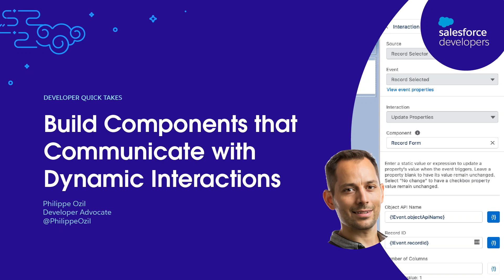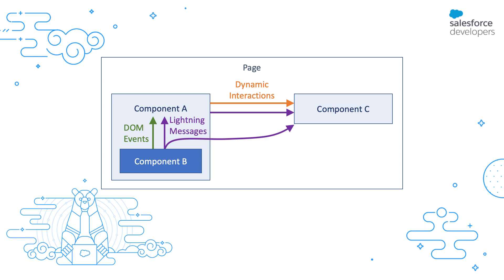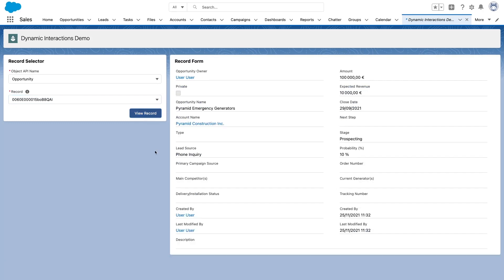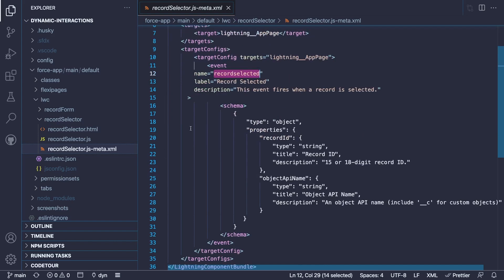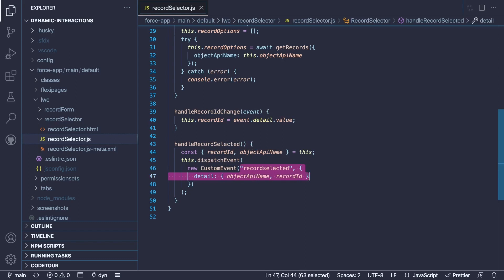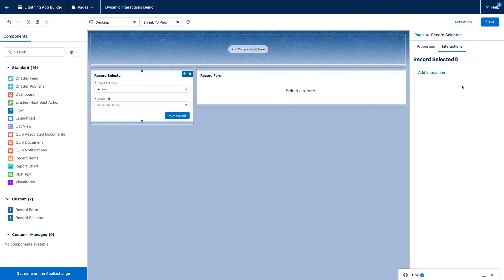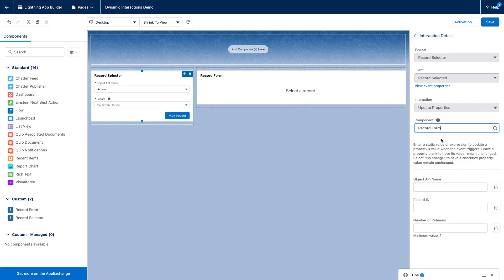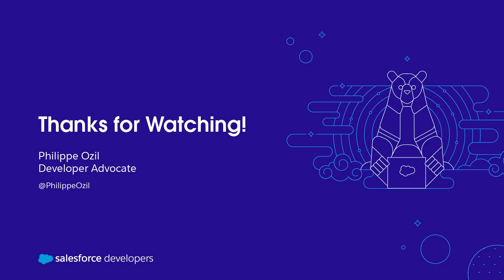Building Components that Communicate with Dynamic Interactions | Developer Quick Takes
There are three ways to communicate between Lightning Web Components: DOM events, Lightning Message Service, and Dynamic Interactions. In this video, we’ll explore Dynamic Interactions. We'll cover how to declare, fire and receive a dynamic interaction event.